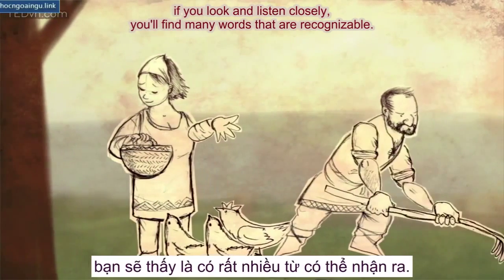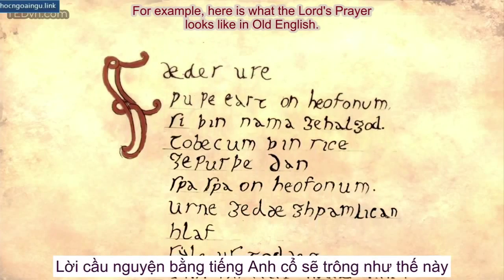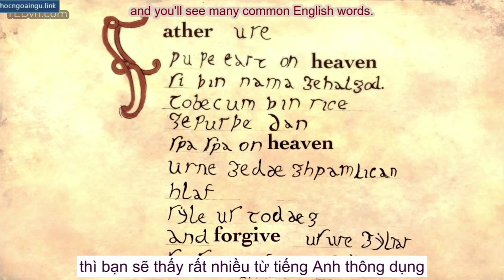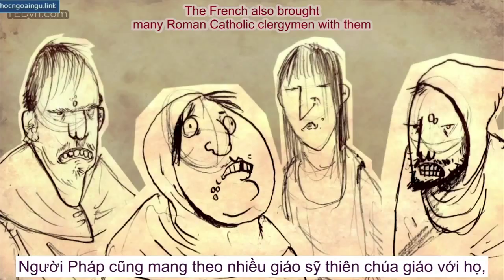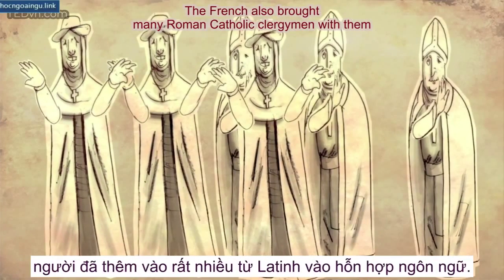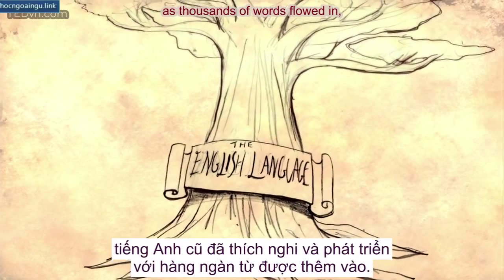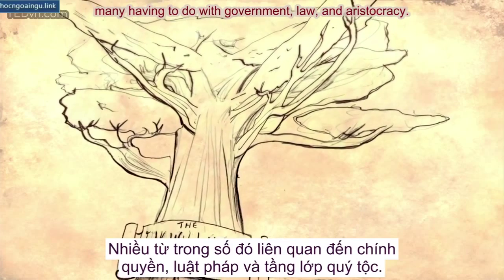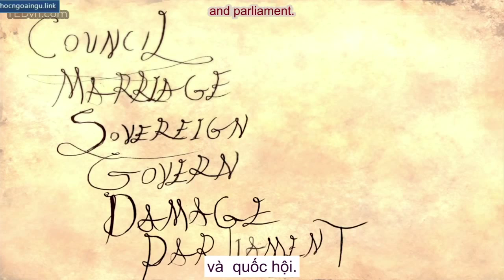[TED Ed song ngữ] Anh ngữ tiến hóa như thế nào - Kate Gardoqui